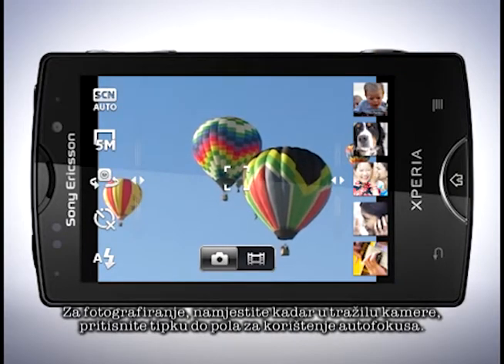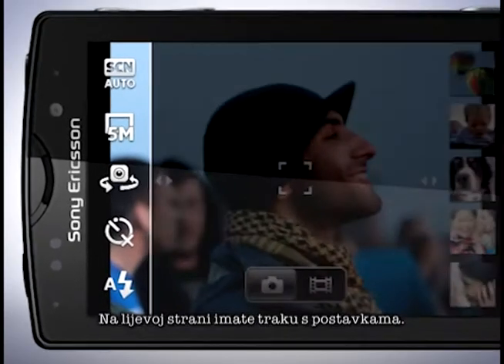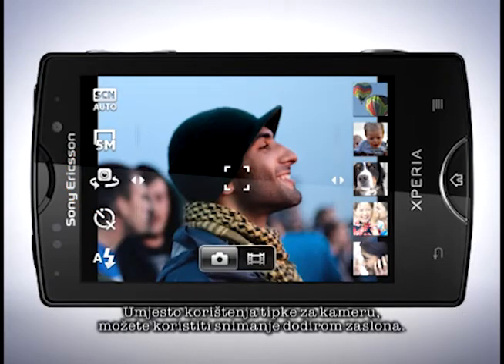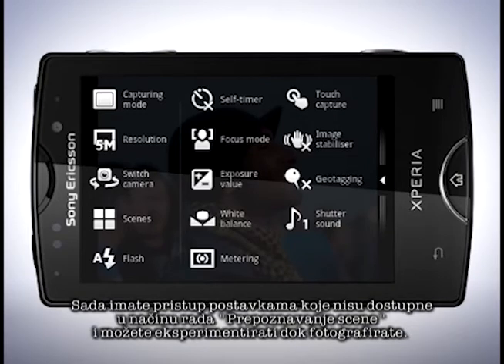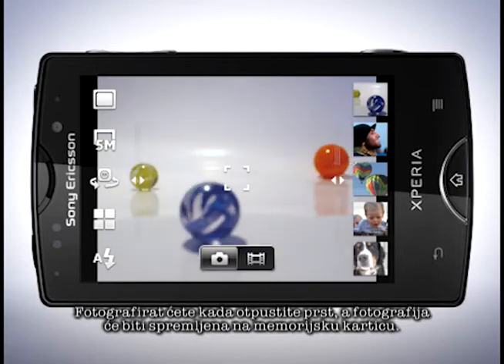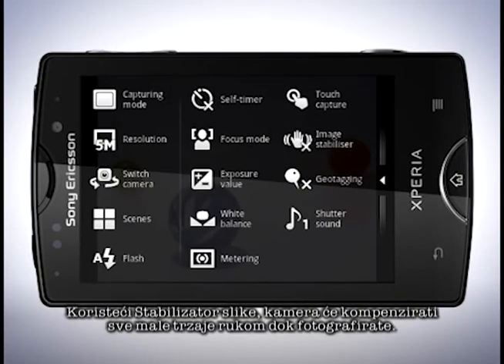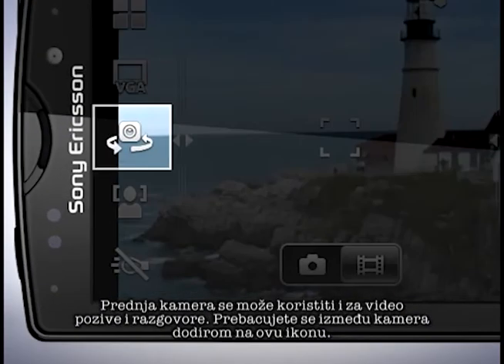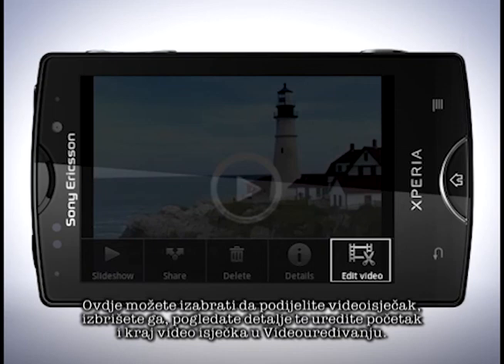Xperia mini pro - funkcije kamere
Saznajte sve o Xperia mini pro kameri - različiti načini snimanja video materijala i fotografija. Iskoristite sve funkcije kamere i uživajte.